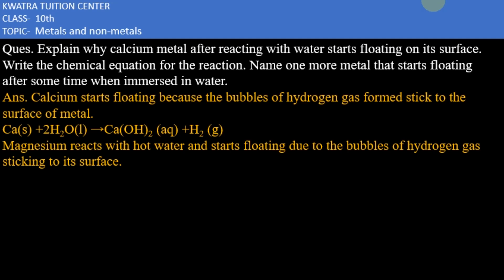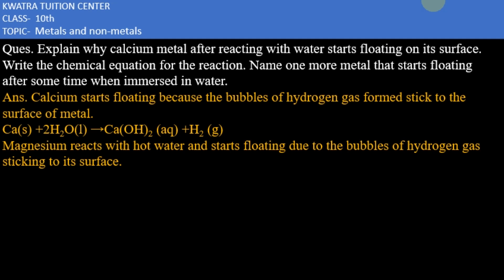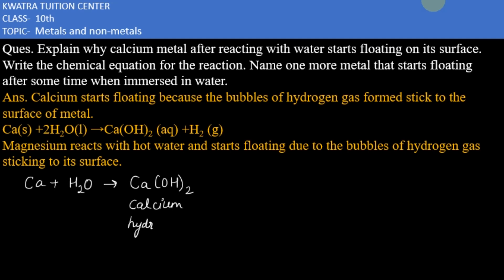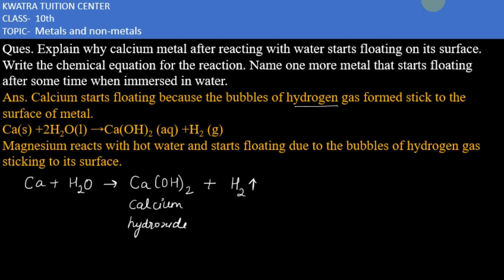11. Explain why calcium metal after reacting with water starts floating on its surface. Write the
Explain why calcium metal after reacting with water starts floating on its surface. Write the chemical equation for the reaction. Name one more metal that starts floating after some time when immersed in water.